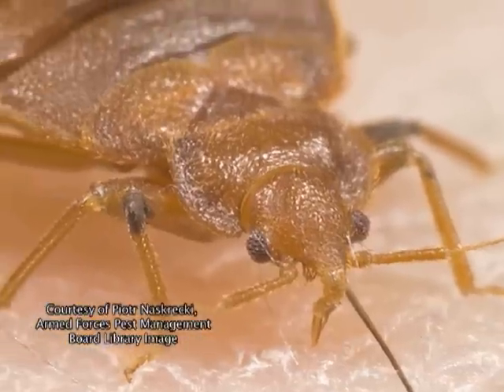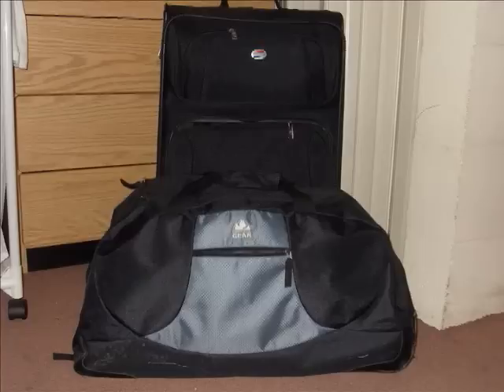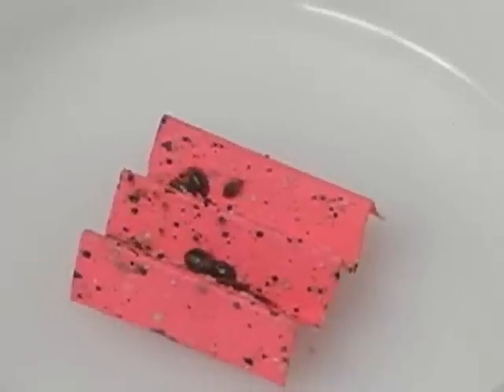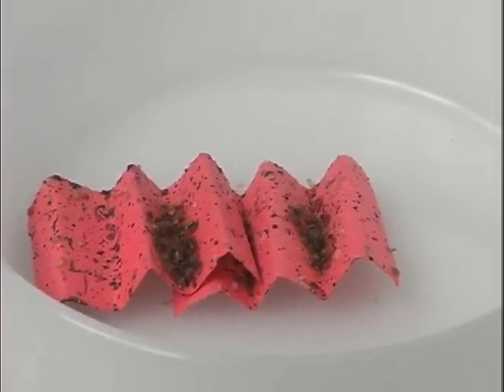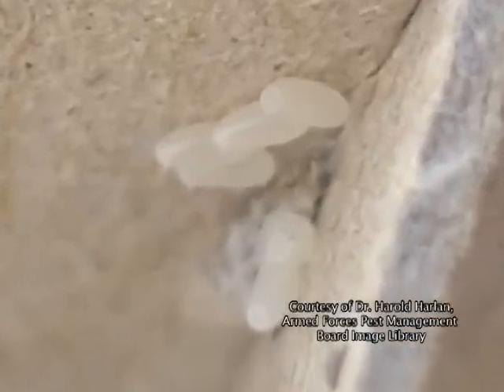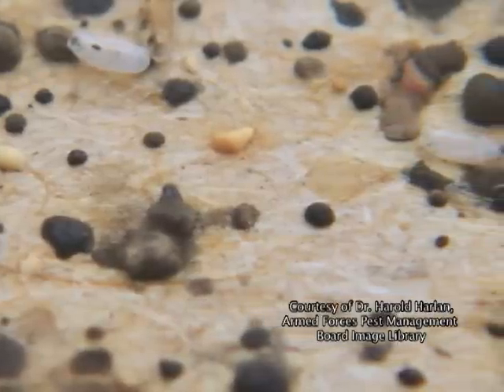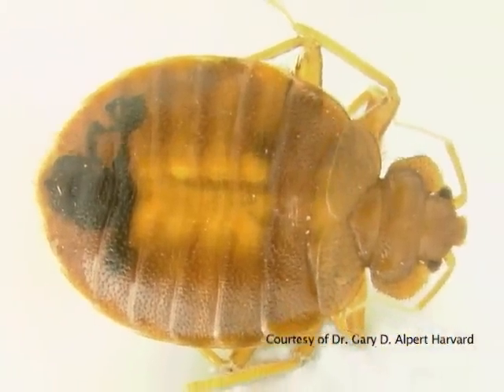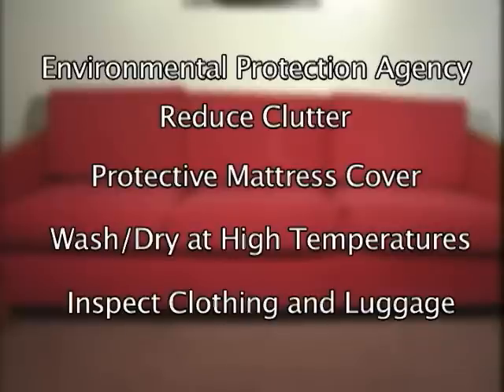A Bed Bug Resurgence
Think you're alone when you go to sleep at night?  Find out how tiny bed bugs are moving in and taking a big bite out of the U.S.